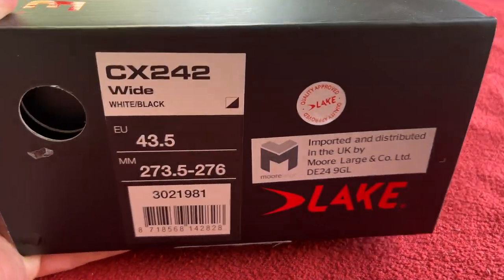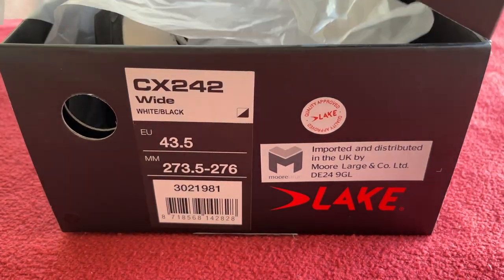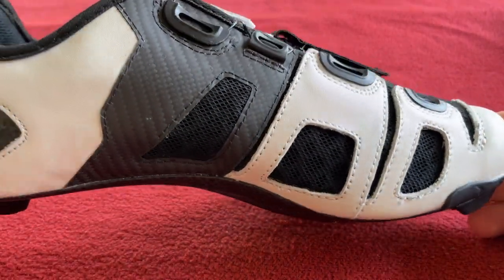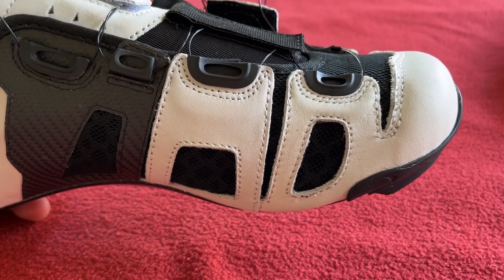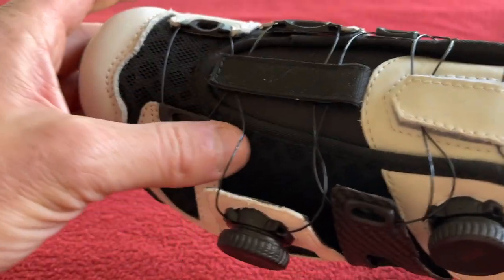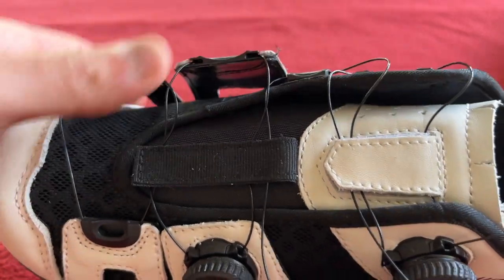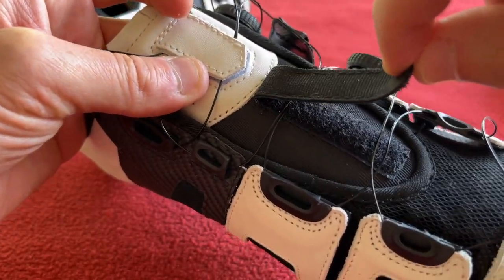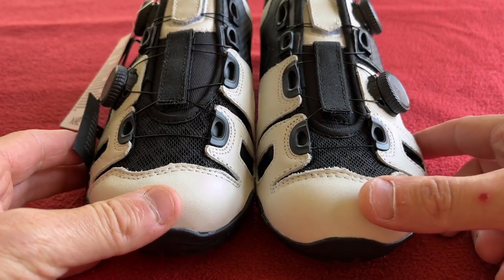Lake CX 242 Wide Fit Cycling Shoe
In this video I unbox my brand new Cycling Shoes!

The Lake CX 242 wide fit